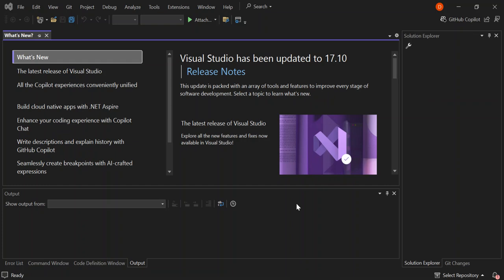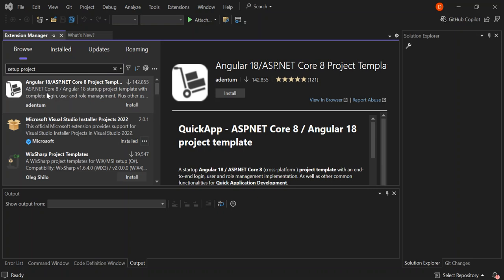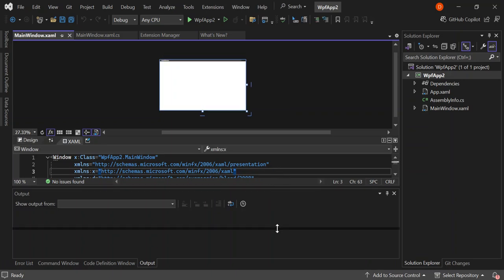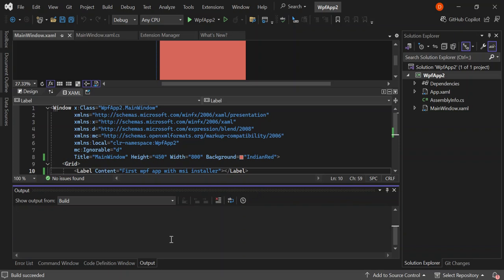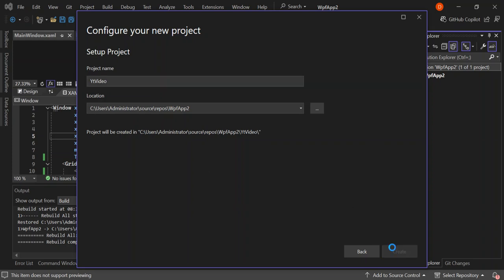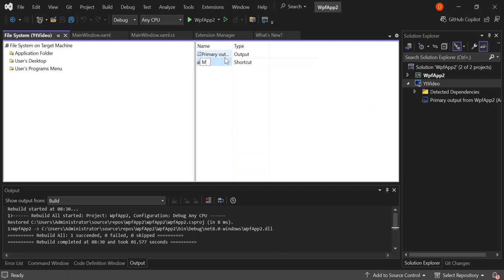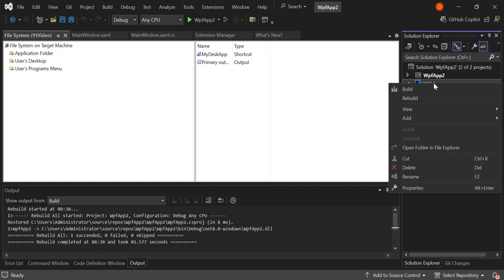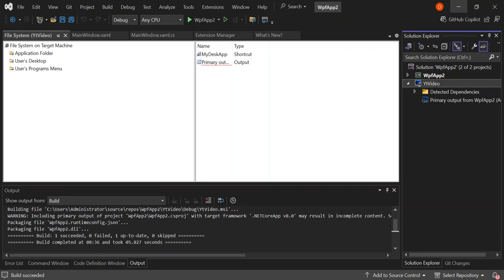MSI Installer from a C# Project in Visual Studio 2022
Creating an MSI installer for your desktop application using Visual Studio 2022 is a straightforward process that enhances the distribution and installation experience for your users. First, you need to install the Visual Studio Installer Projects extension, which allows you to create setup projects. Once installed, you can add a new setup project to your solution. This project will include the necessary files and configurations for your application.

In the setup project, you can add the primary output of your application, ensuring all essential files are included. You can also create shortcuts for the application on the user's desktop and start menu. Customizing the installer with your application's icon and other details adds a professional touch.

After configuring the setup project, building it will generate the MSI installer file. This file can be distributed to users, who can easily install your application with a few clicks. Testing the installer ensures everything works as expected, providing a seamless installation experience.